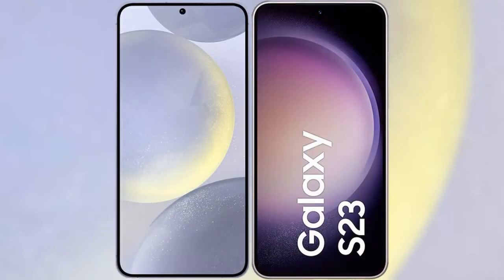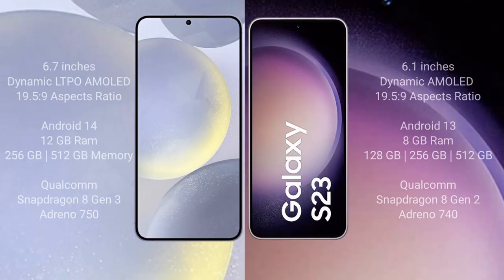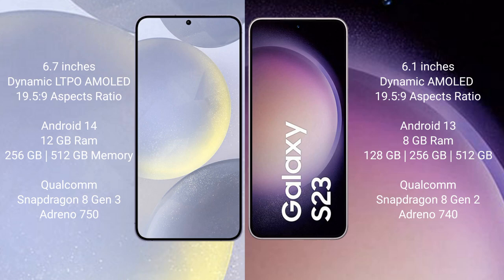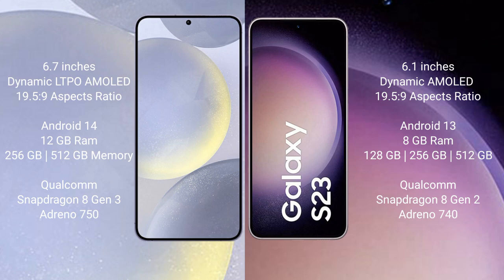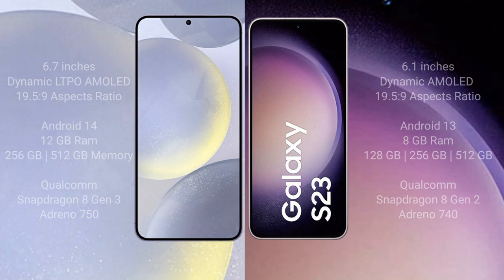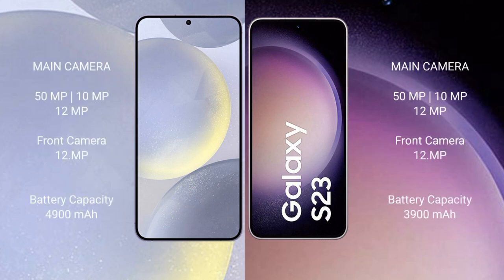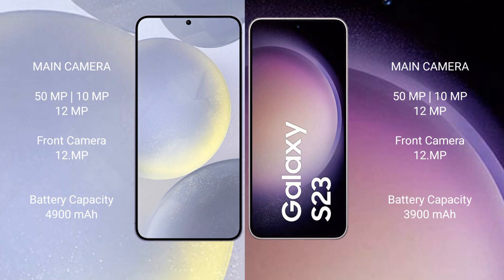Samsung Galaxy S24 Plus vs Samsung Galaxy S23 Review